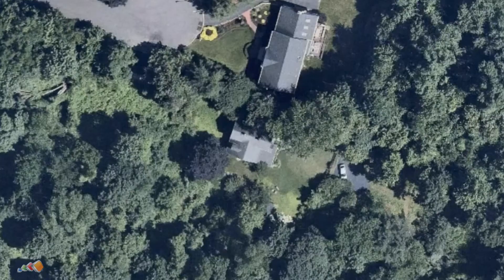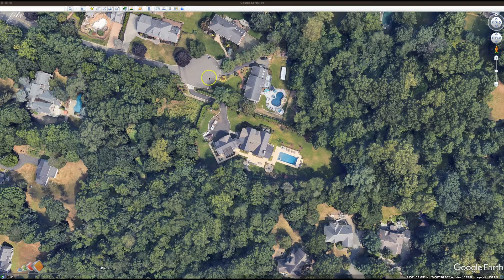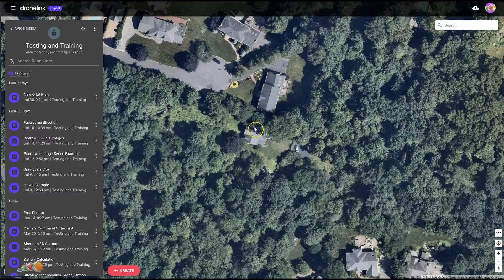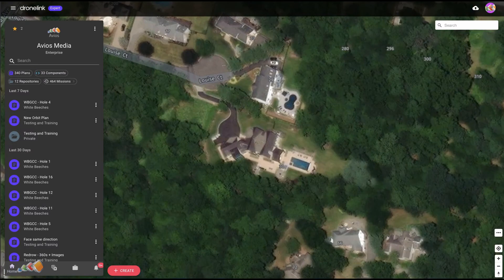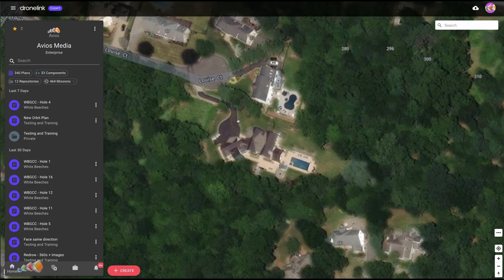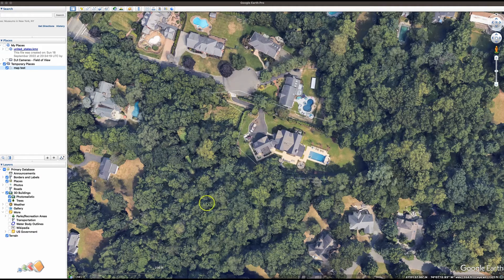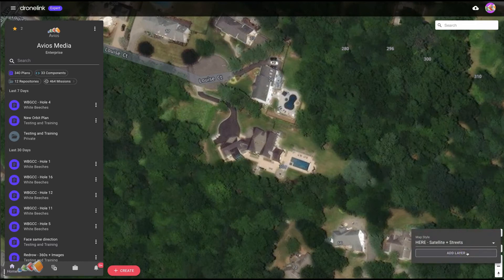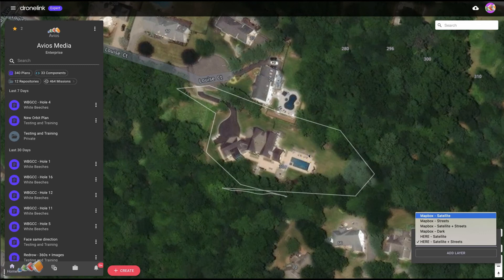Dronelink Map Layers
Pre-planning your flights is always a great idea.  But what do you do if the map is out of date?

Here are a couple of options that can help you get thing done even when the maps are from the dark ages.